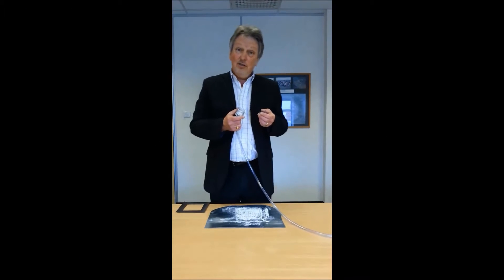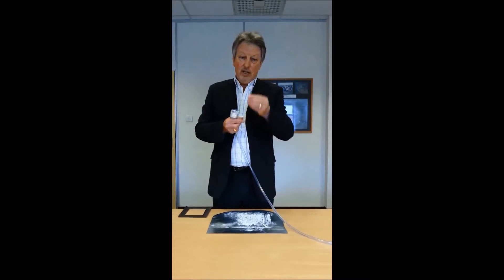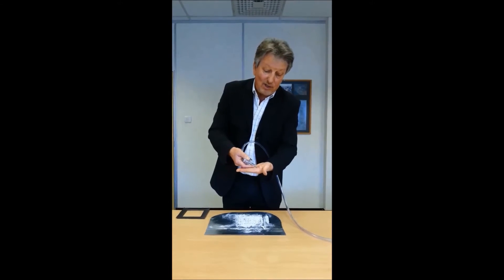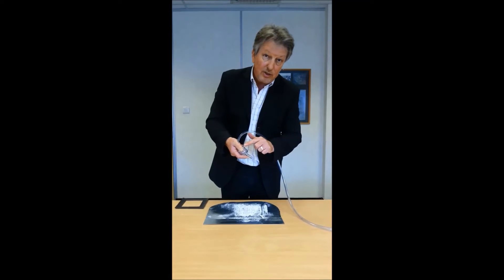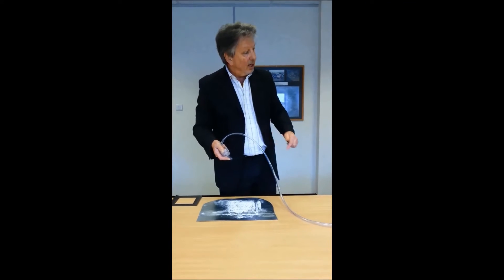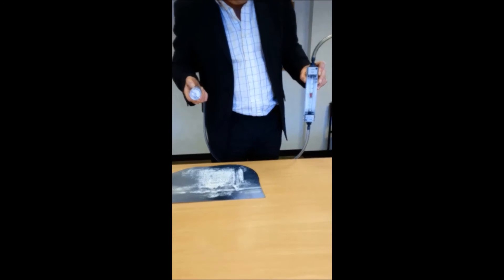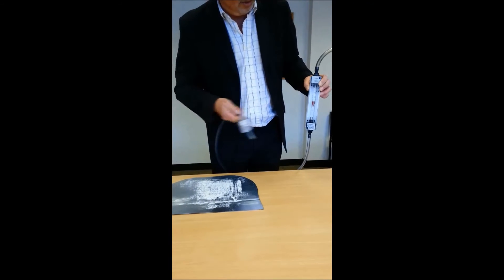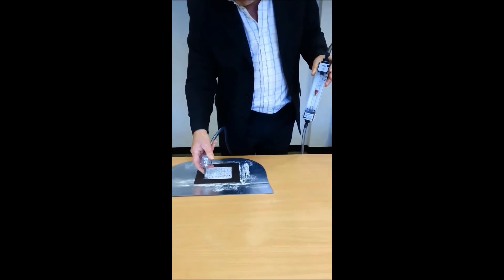Preferred Vacuum Test Demonstration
Illustrates the Preferred Vacuum Test for duct cleanliness testing according to the British Standard EN15780: 2011 'Ventilation for buildings - Ductwork - Cleanliness of ventilation systems' and according to B&ESA TR/19 2013 Guide to Good Practice: 'Internal Cleanliness of Ventilation Systems' For more information